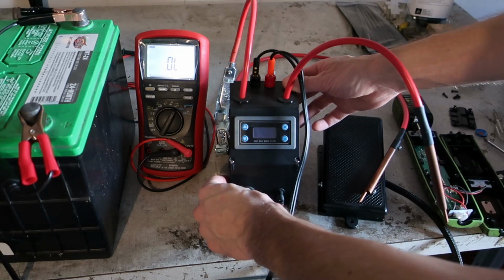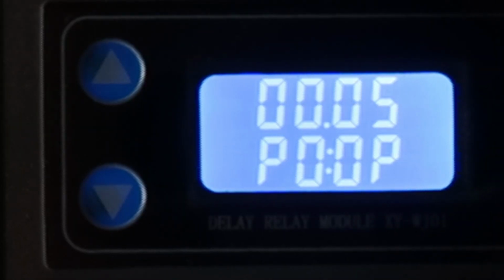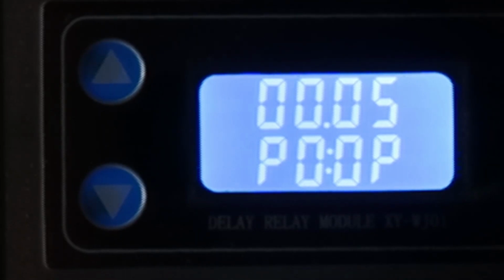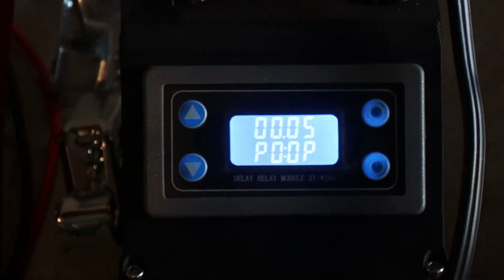Custom Battery Spot Welder - Weld Your Own Li-Ion Cells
Quick video showing the operation of my battery spot welder I made around a year ago. Luckily for you all, my hand covered a lot of the actual welding process... Ohhhhh geezush.

Apart from that, hope you all enjoy the video.